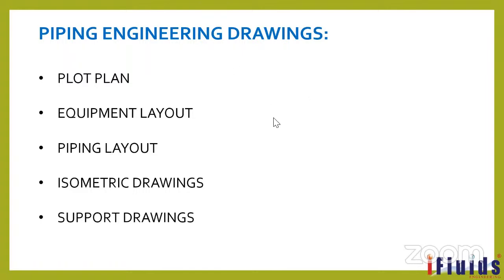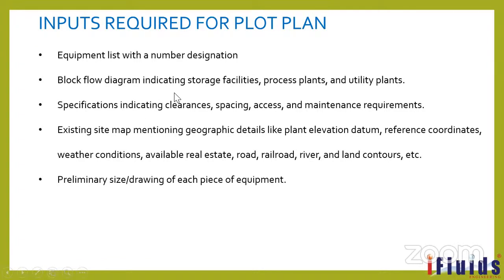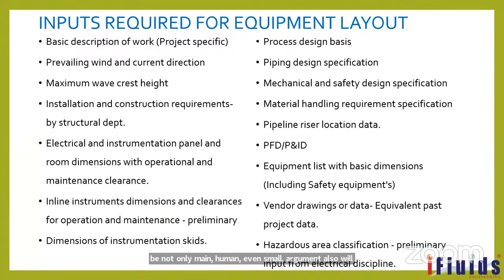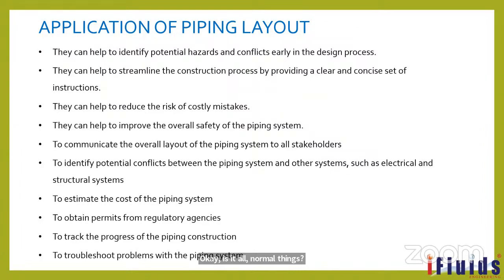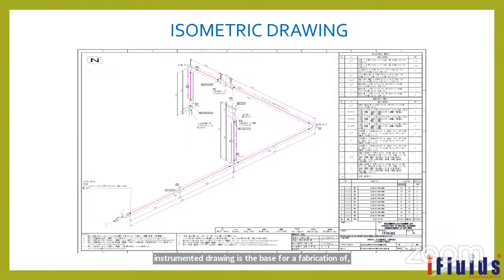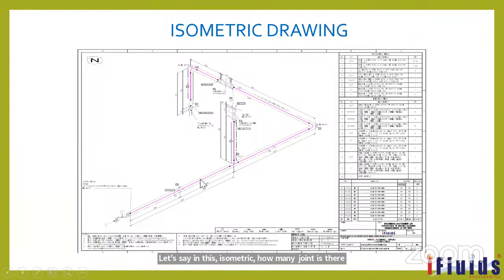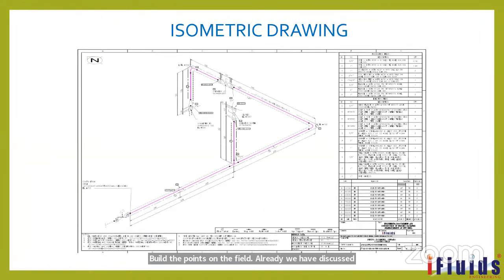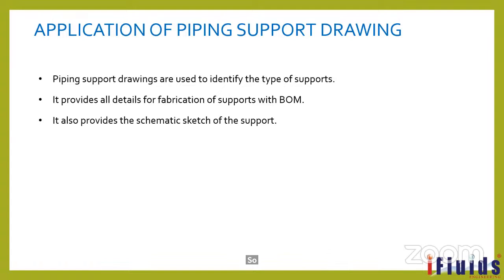Various Piping Engineering Drawings and Software - 1:Piping Design Engineering in Oil & Gas Industry